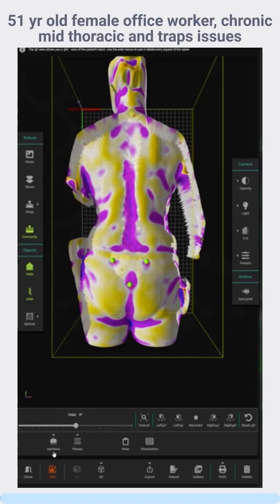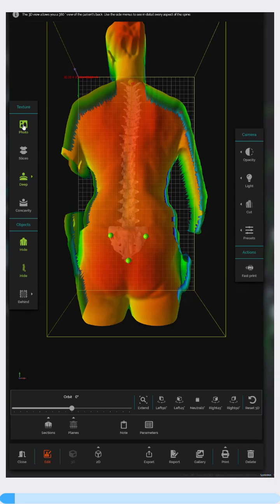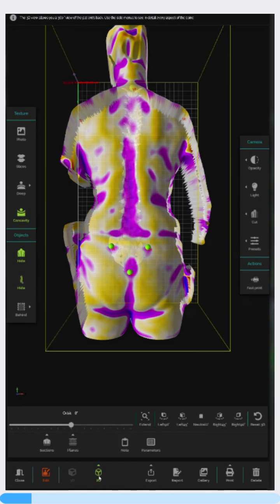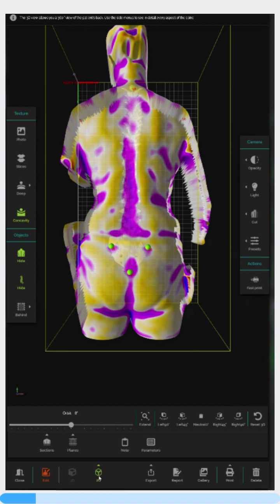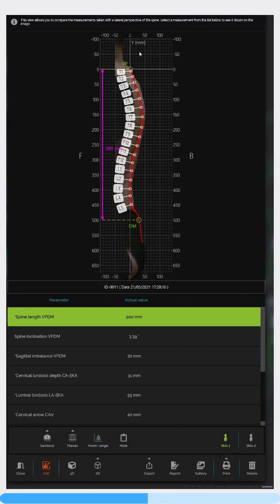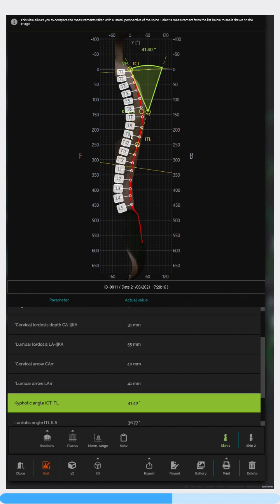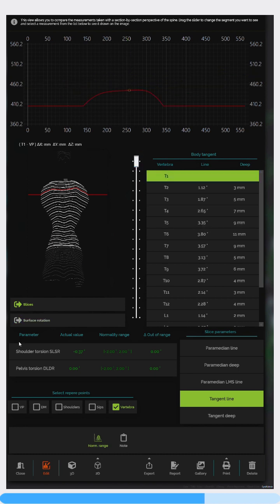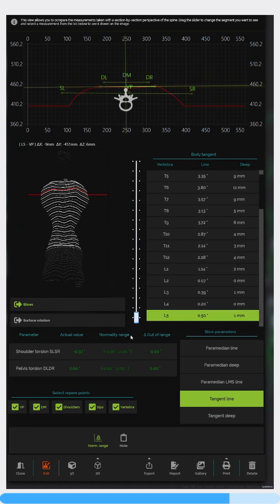Spine 3D by Sensor Medica. Software Demo: female 51 office worker chronic mid tx and traps issues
Axisage.com